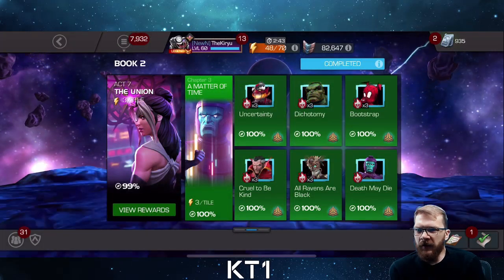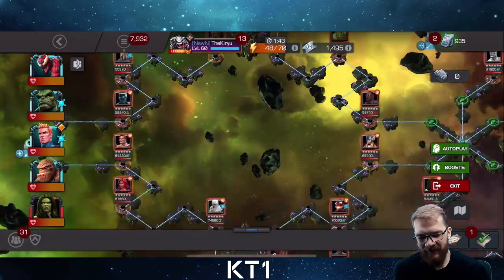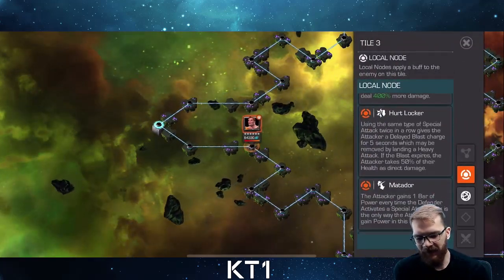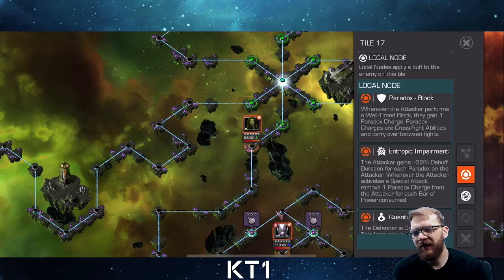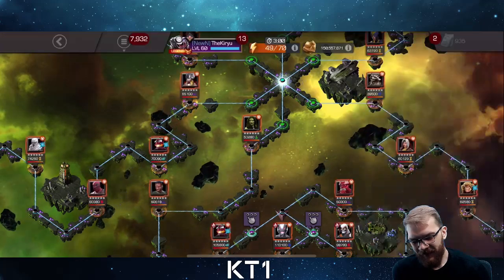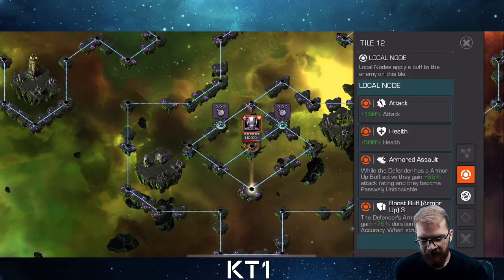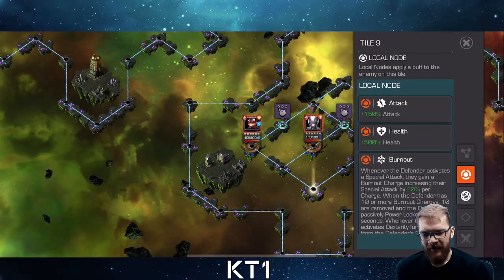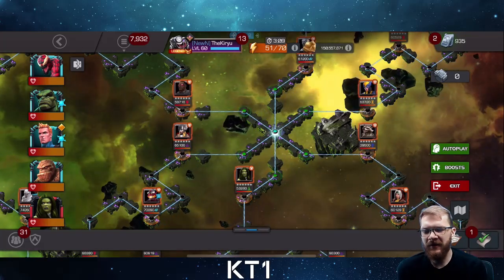7.3.1 Exploration Guide! Marvel Contest of Champions!